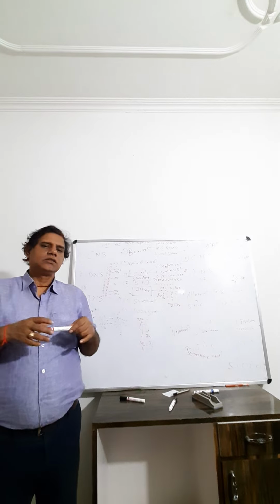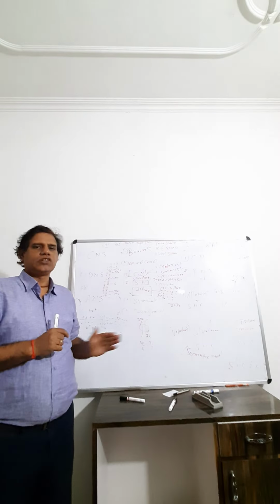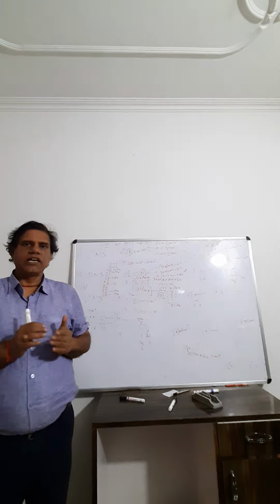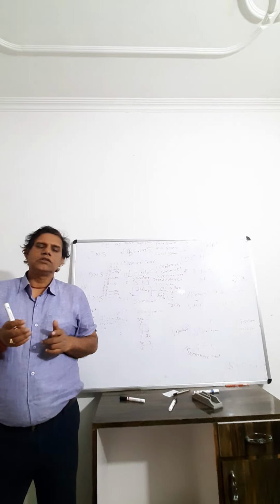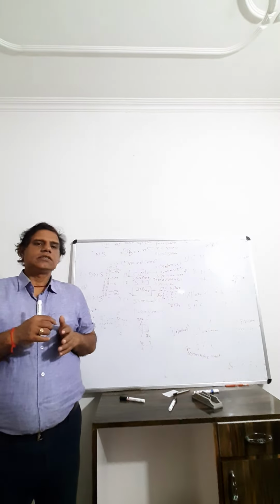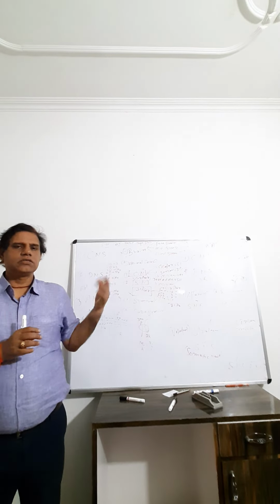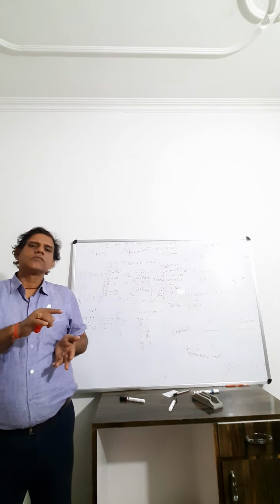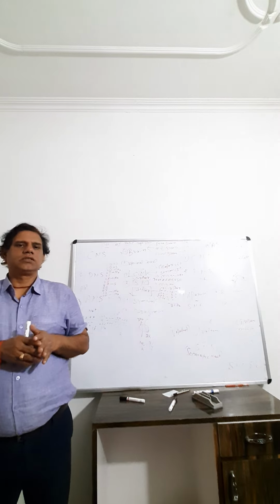brain / by Dr B k barun/ Medico point patna/ Neet AIIMS aspirants